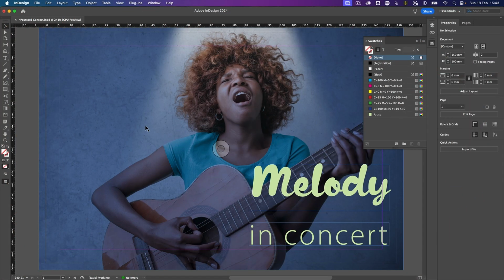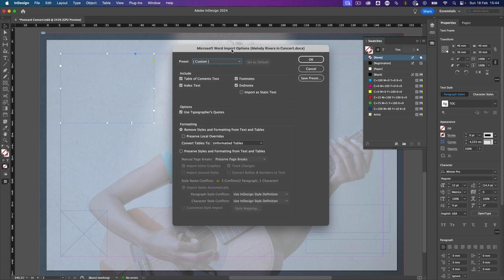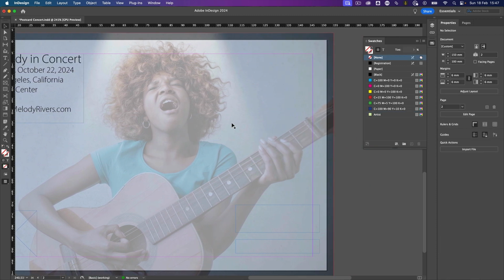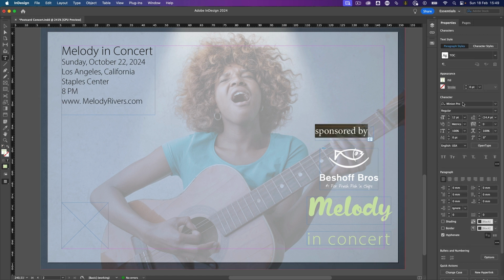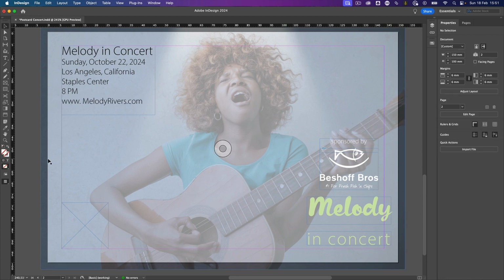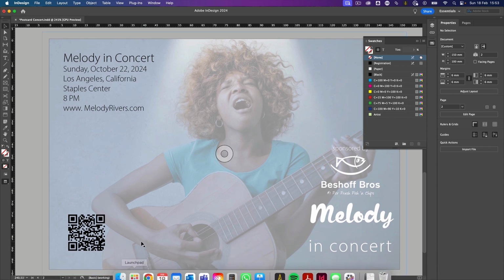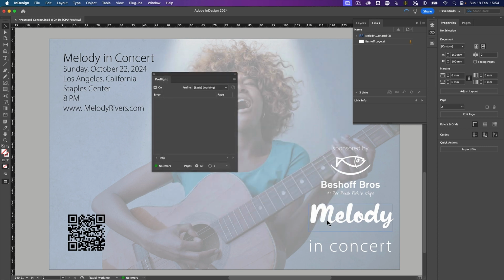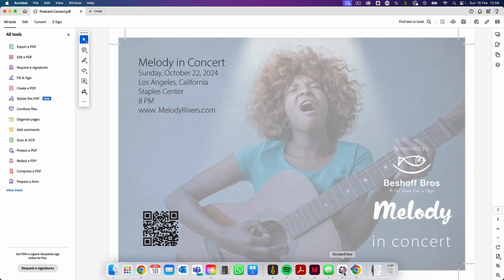GLR Adobe Campus Indesign | 03-03 Handling text, preflight and package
In the thrilling journey of the Mediadesign Curriculum at GLR, students are presented with an empowering opportunity: the chance to certify as Adobe Creative Professionals. Through a curated series of extra tutorials seamlessly woven into the fabric of our comprehensive lesson cycle, students will embark on a transformational path towards mastering InDesign and emerging as consummate professionals in the field.

In the third and final video of this set of tutorials, we'll dive into handling text, preflight, and creating a package.